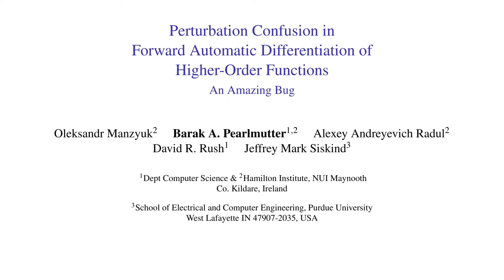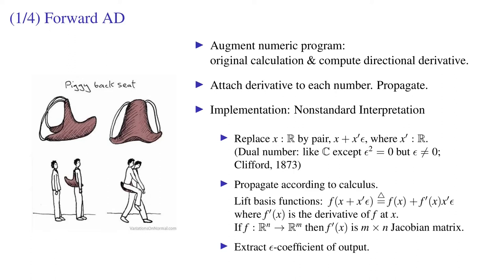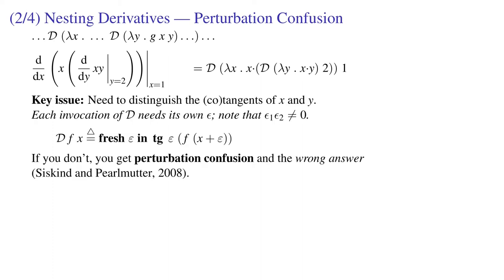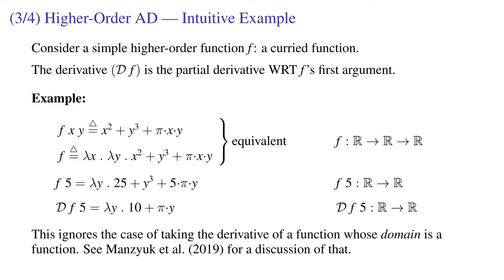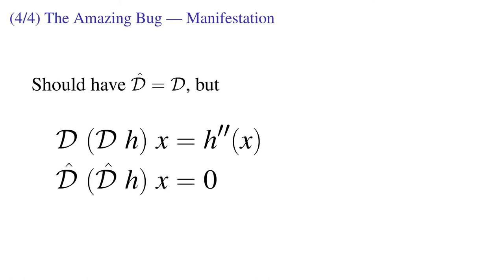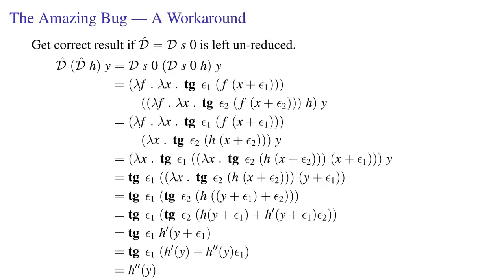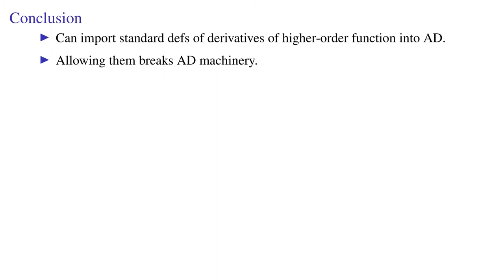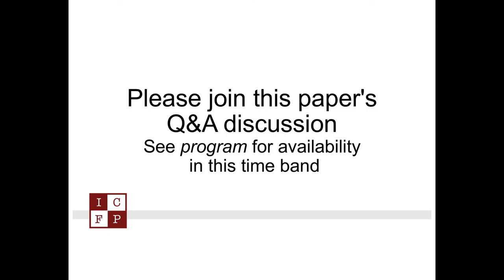Perturbation confusion in forward automatic differentiation of higher-order functions (ICFP 2020)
Authors:
Oleksandr Manzyuk
Barak A. Pearlmutter, Maynooth University (presenting)
Alexey Radul
David Rush
Jeffrey Mark Siskind, School of Electrical and Computer Engineering, Purdue University

Abstract:
Automatic differentiation (AD) is a technique for augmenting computer programs to compute derivatives. The essence of AD in its forward accumulation mode is to attach perturbations to each number, and propagate these through the computation by overloading the arithmetic operators. When derivatives are nested, the distinct derivative calculations, and their associated perturbations, must be distinguished. This is typically accomplished by creating a unique tag for each derivative calculation and tagging the perturbations. We exhibit a subtle bug, present in fielded implementations which support derivatives of higher-order functions, in which perturbations are confused despite the tagging machinery, leading to incorrect results. The essence of the bug is as follows: a unique tag is needed for each derivative calculation, but in existing implementations unique tags are created when taking the derivative of a function at a point. When taking derivatives of higher-order functions, these need not correspond! We exhibit a simple example: a higher-order function f whose derivative at a point x, namely f′(x), is itself a function which calculates a derivative. This situation arises naturally when taking derivatives of curried functions. Two potential solutions are presented, and their deficiencies discussed. One uses eta expansion to delay the creation of fresh tags in order to put them into one-to-one correspondence with derivative calculations. The other wraps outputs of derivative operators with tag substitution machinery. Both solutions seem very difficult to implement without violating the desirable complexity guarantees of forward AD.

This is an official ICFP 2020 talk video edited from an author-submitted video.  Video captions supported by Jane Street.  On a desktop browser, you can view captions without overlapping the video by clicking the three dots to the right of “Save” and clicking “Open transcript”.